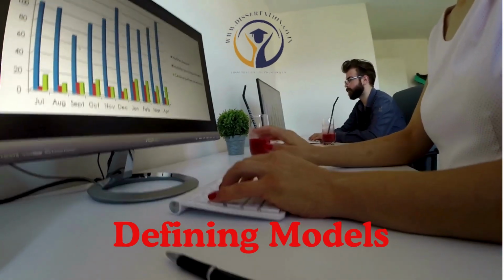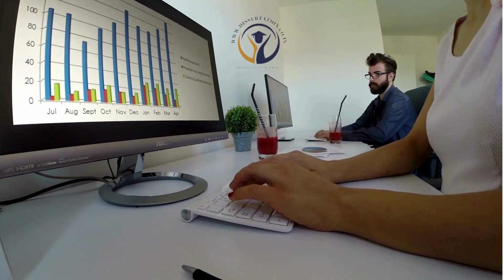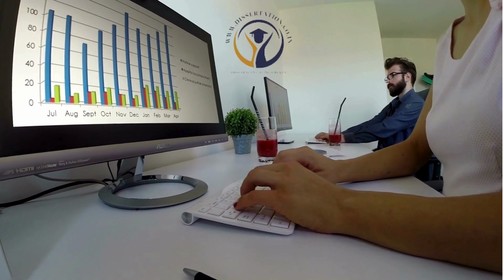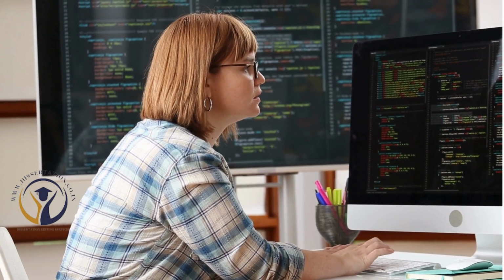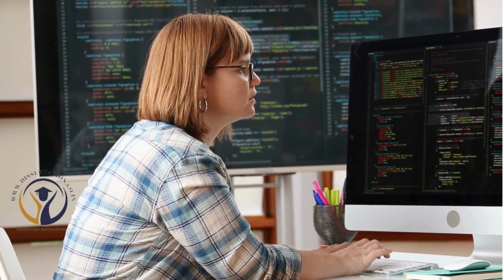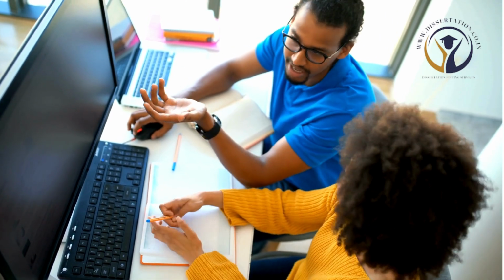Master Django Models: Building and Managing Databases Like a Pro! | Dissertation Editing Services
Learn how to harness the full potential of Django models to create, manage, and interact with databases effortlessly. From setting up your models to performing powerful database operations, this video walks you through every step of the process, making it simple and easy to understand for both beginners and experienced developers alike. Dive in and discover how Django takes the pain out of database management!

Welcome to Dissertation Editing Services, your trusted source for professional and comprehensive dissertation editing services. As an academic writing company dedicated to excellence, we offer a wide range of dissertation editing services tailored to meet your specific needs.

Whether you're a graduate student working on your dissertation, a researcher finalizing a scholarly article, or a professional seeking polished written materials, we have the expertise and resources to support you at every stage of the editing process.

Our Dissertation Editing Services Include:

Structural Editing: Enhancing the overall organization, flow, and coherence of your dissertation.

Language Editing: Improving grammar, syntax, punctuation, and word choice for clarity and readability.

Style Formatting: Ensuring adherence to academic style guidelines (APA, MLA, Chicago, etc.) for consistency.

Citation and Referencing: Checking and correcting citations, references, and bibliographies for accuracy and completeness.

Content Review: Providing feedback and suggestions to strengthen arguments, analyses, and research methodology.

Why Choose Dissertation Editing Services?

Experienced Editors: Our team consists of experienced editors with expertise in various disciplines, ensuring high-quality editing tailored to your subject area.
Precision and Attention to Detail: We meticulously review and edit every aspect of your dissertation to ensure accuracy, coherence, and professionalism.

Timely Delivery: We understand the importance of deadlines and strive to deliver edited dissertations promptly without compromising quality.

Confidentiality: Your work and personal information are treated with the utmost confidentiality and privacy throughout the editing process.

Client Satisfaction: We are committed to your satisfaction and work closely with you to address your editing needs and preferences.

Whether you need comprehensive dissertation editing or specific editing services tailored to your requirements, Dissertation Editing Services is here to help you achieve academic excellence.